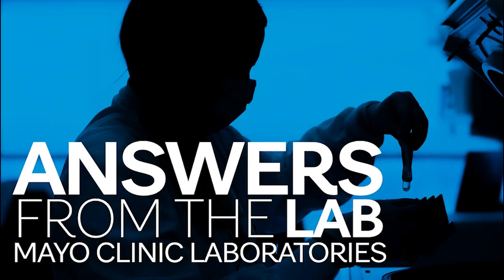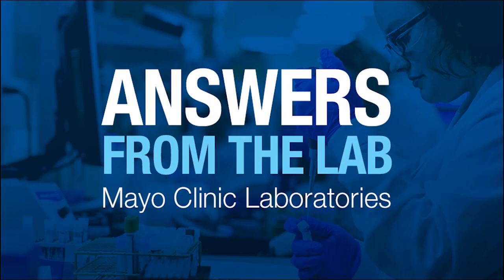Neurofilament light chain: Bjorn Oskarsson, M.D.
In this test-specific episode of “Answers From the Lab,” host Bobbi Pritt, M.D., chair of the Department of Laboratory Medicine and Pathology at Mayo Clinic, and Bjorn Oskarsson, M.D., a neurologist at Mayo Clinic’s Florida campus, discuss how the neurofilament light chain test available through Mayo Clinic Laboratories helps physicians diagnose neurological disease and assess neuronal damage.

Specific topics of discussion include:

• Benefits of the neurofilament light chain test that uses plasma rather than spinal fluid.
• How levels of neurofilament light chain – a nonspecific biomarker – play a role in clinical decision-making.
• How the test can be used to guide treatment options for neurological conditions including amyotrophic lateral sclerosis (ALS) and multiple sclerosis (MS).